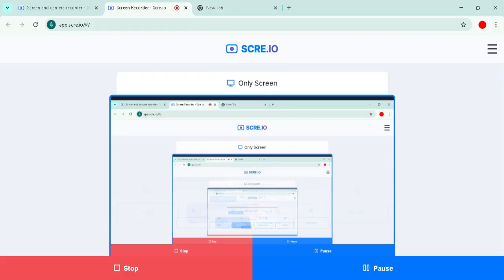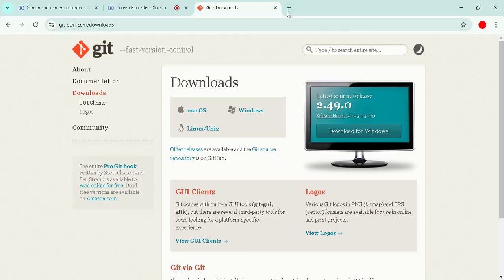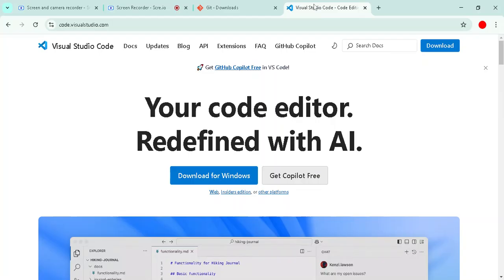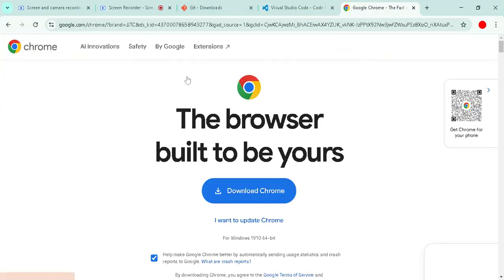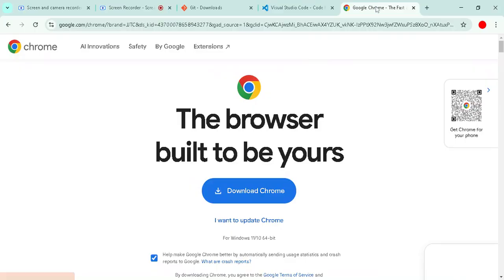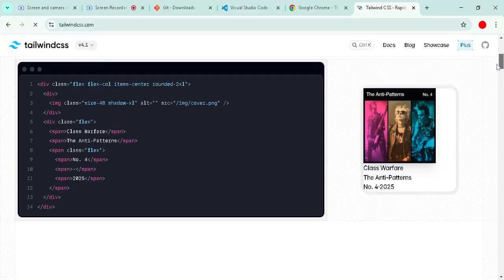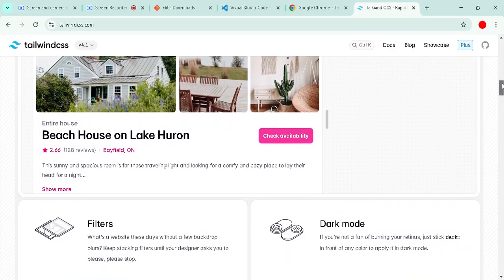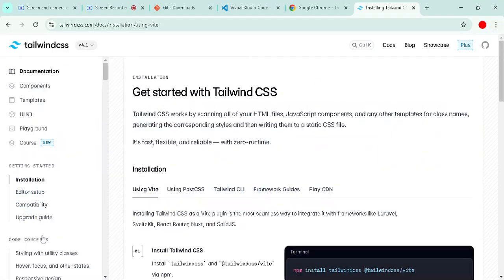TOOLS TO HAVE FOR FRONTEND DEVELOPMENT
​In this video, we delve into the essential tools that every frontend developer should be familiar with to enhance productivity and efficiency. From powerful code editors to design collaboration platforms, we'll explore tools like Visual Studio Code, GitHub, Chrome Developer Tools, Figma, and more. Whether you're just starting out or looking to refine your development toolkit, this guide will provide valuable insights into the must-have resources for modern frontend development